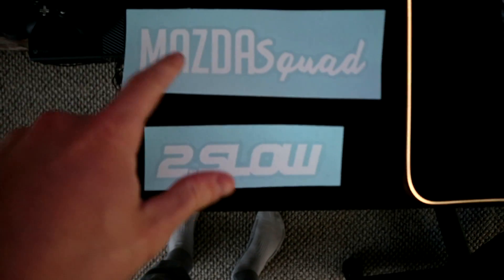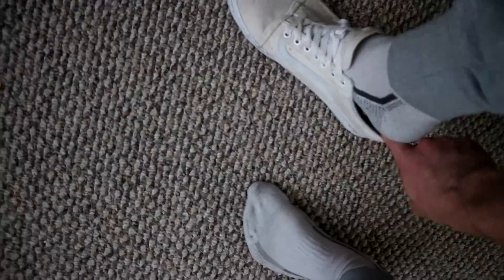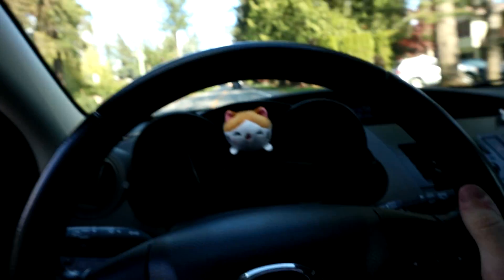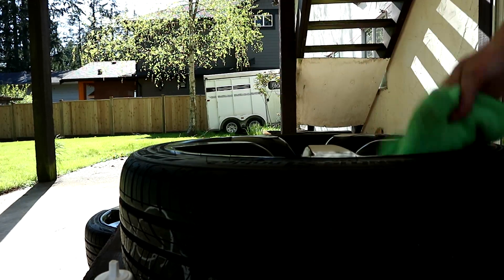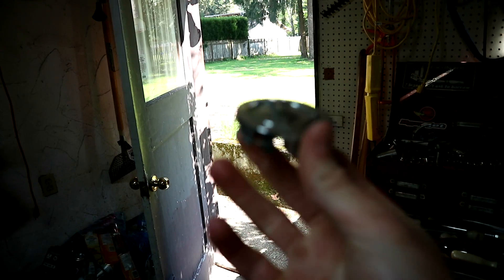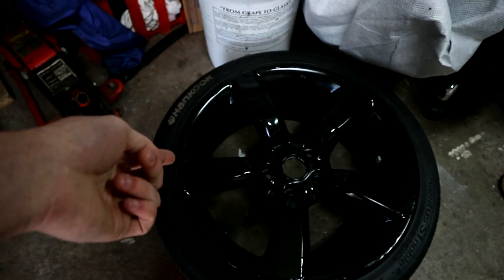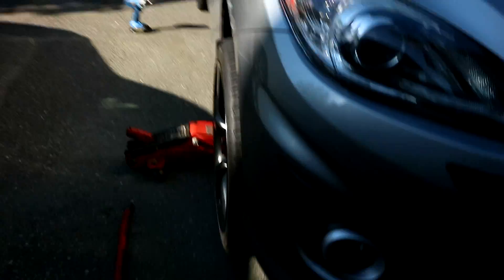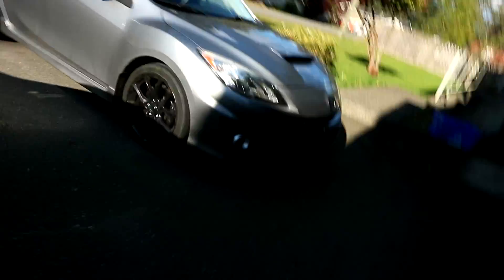350z WHEELS ON A MAZDASPEED 3!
A rare wheel option for the Mazda 3 platform is to use Nissan 350z wheels. They're basically a more aggressive RX8 wheel! In order to do this, they need to be bored out from 66.1 to 67.1, which people are too lazy to do 😂